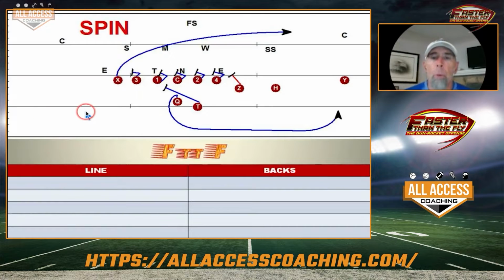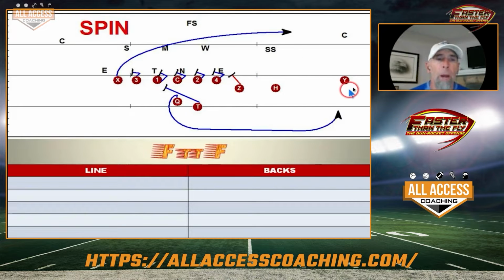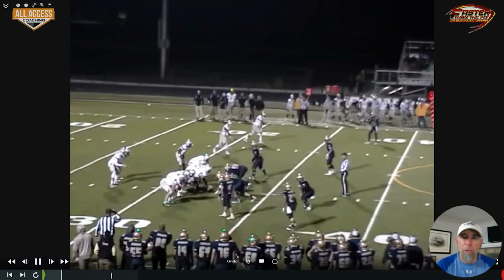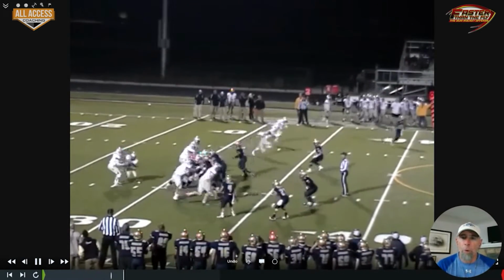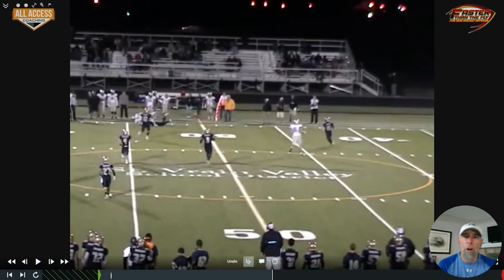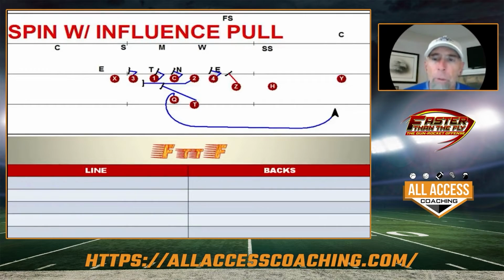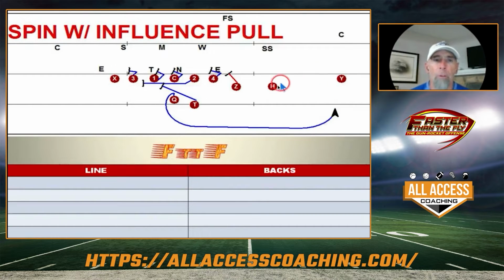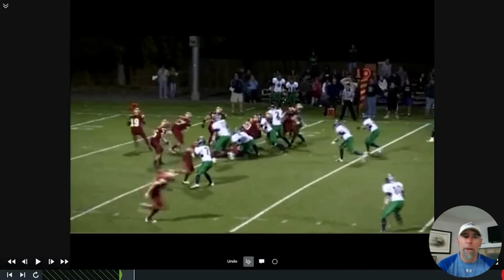Gun Rocket Offense: Spin Scheme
Speaker: Blair Hubbard
- Creator of Faster than the Fly: The Gun Rocket Offense
- 3 State Title